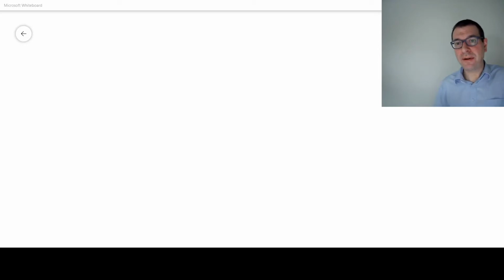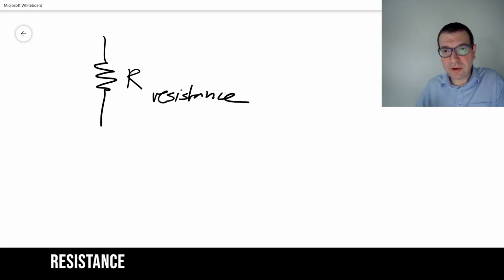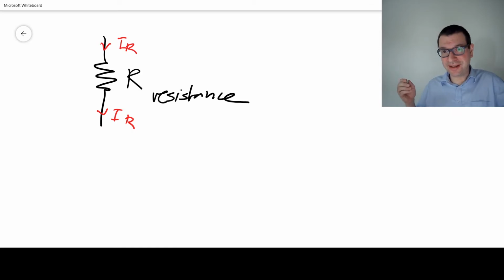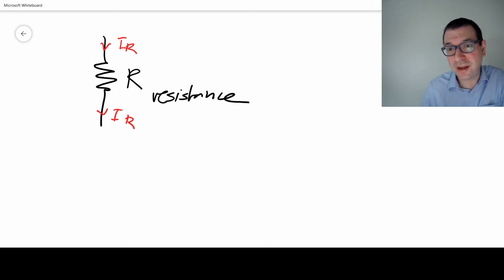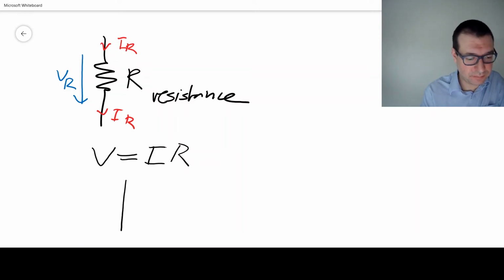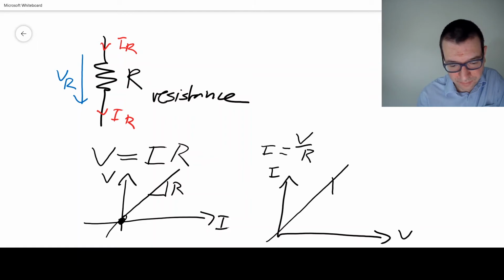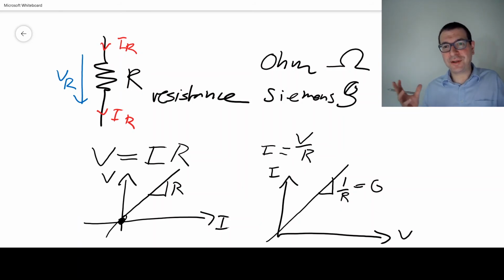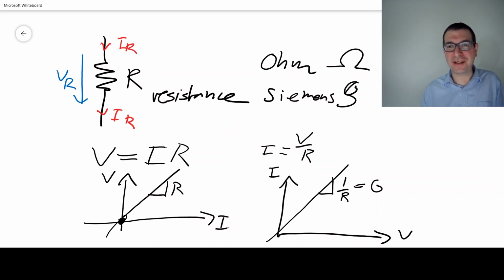Understand the Resistor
The resistor is a circuit element that hinders the flow of current. Resistors can be used to model ion channels that allow ions to pass through the cell membrane. In this video I show current and voltage relate to each other at the resistor.